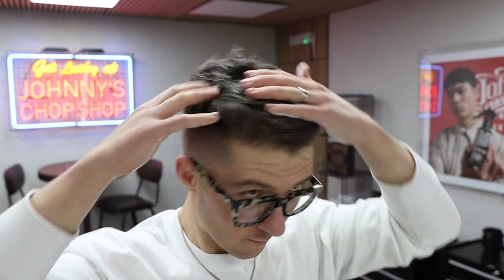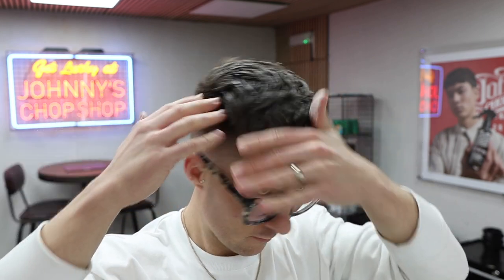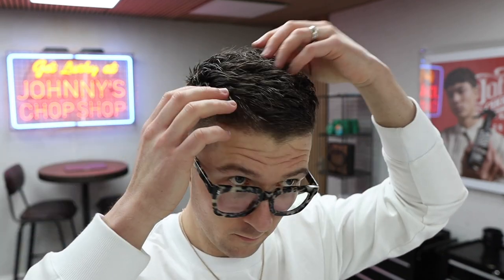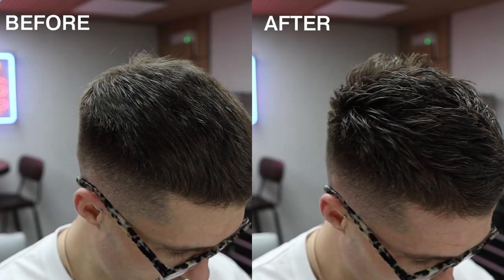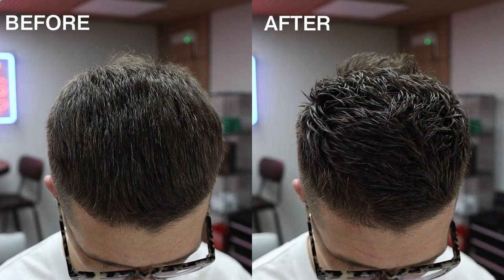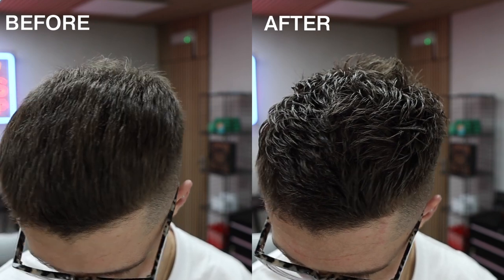top tips on how to use our Lucky 21 Texture Cream🔵🎥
How to use our Lucky 21 Texturising Cream